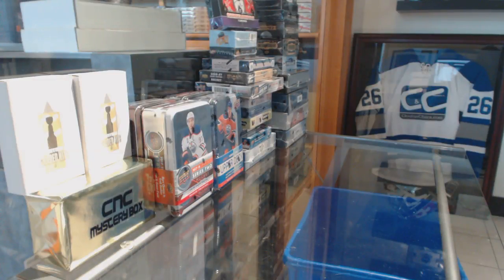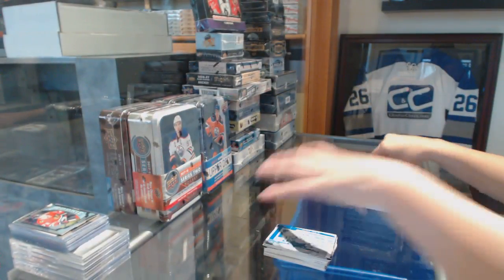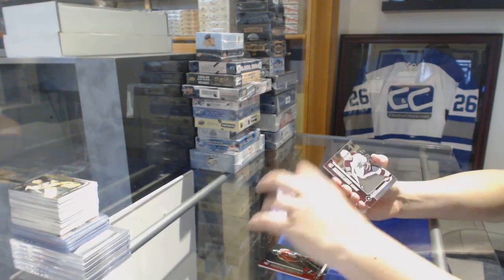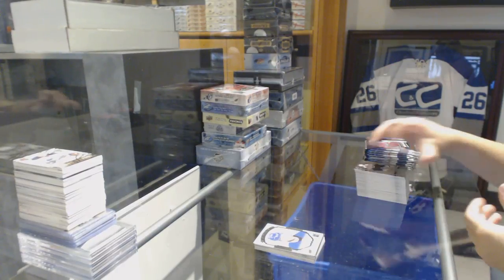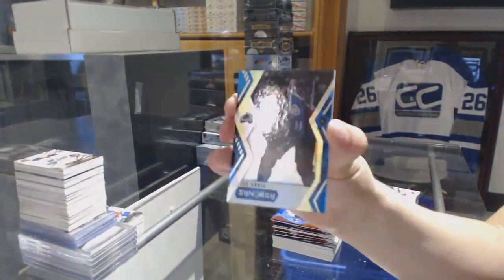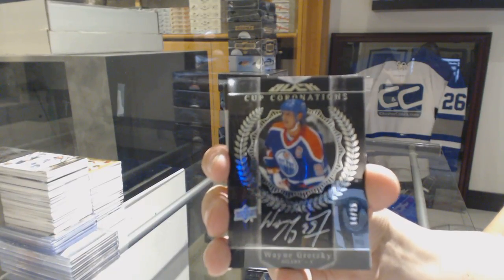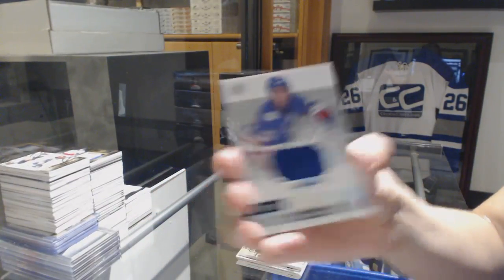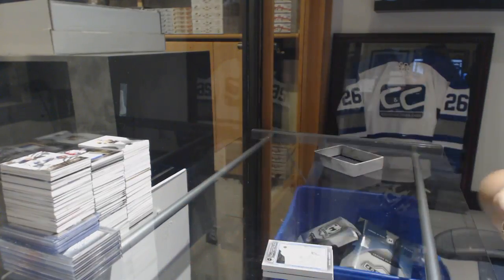Sunday Night High End Monster Hockey Box Break With 10 Box Giveaway - C&C GB #8586